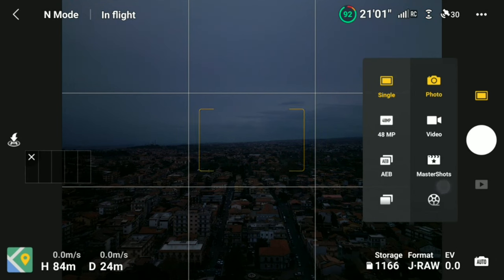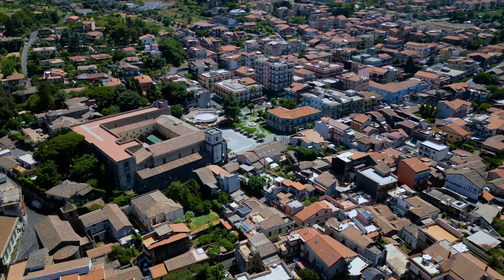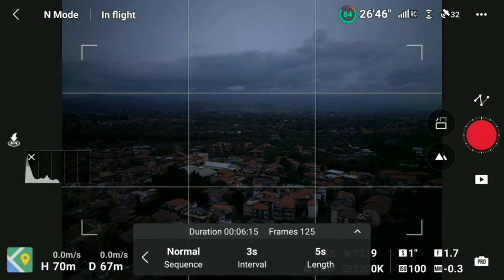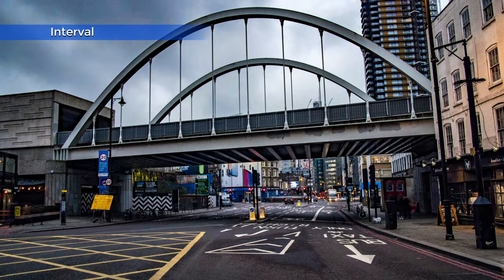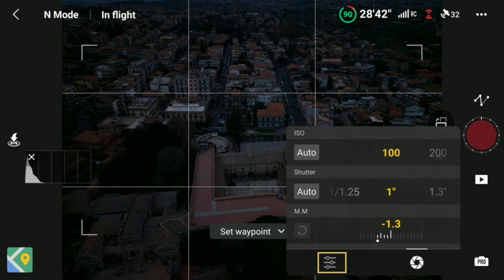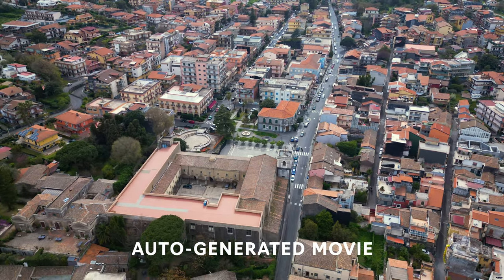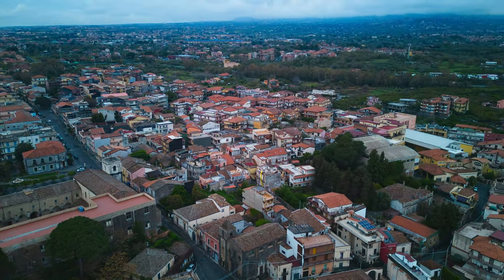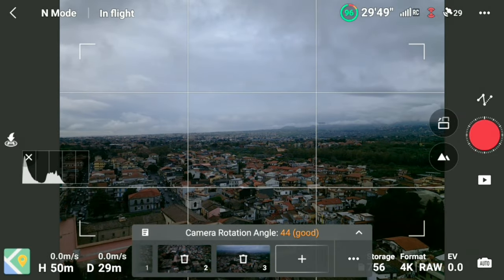Dji Drone Hyperlapse Beginner Guide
DJI Drones are the perfect tool for hyperlapses and time lapses, as they can move smoothly over a long distance in all directions, like a huge slider in the sky, including elevation changes. They also offer unique points of view free from obstacles from high above.
In this video, I will walk you through the process of making a drone hyper lapse in the easiest possible way, suitable for beginners

Wide angle lens for Mavic 3
ND Filters for Video Mavic 3
ND Filters for Hyperlapse Mavic 3

0:00 Intro
0:28 Hyperlapse Modes
1:27 Choice of the Scene
3:01 Settings
5:20 Exposure
6:41 Other Settings
7:42 Circle Mode
10:18 Waypoint Mode